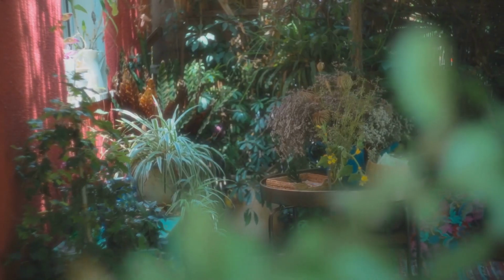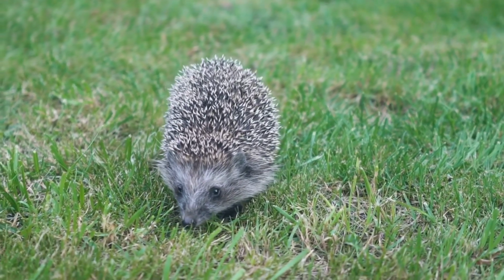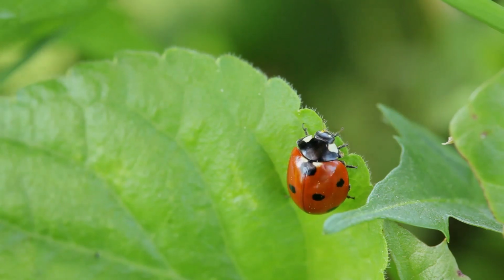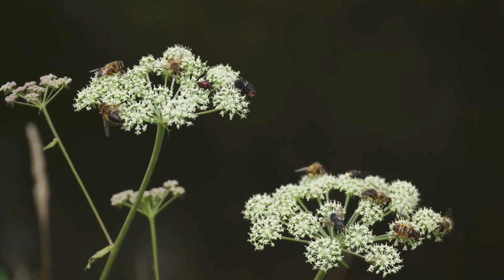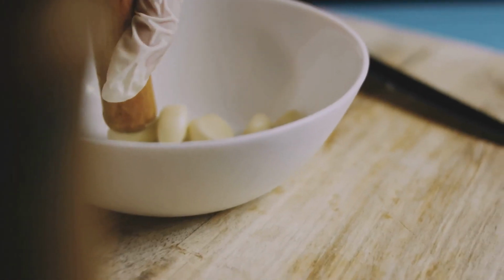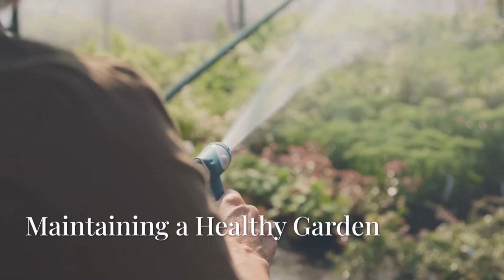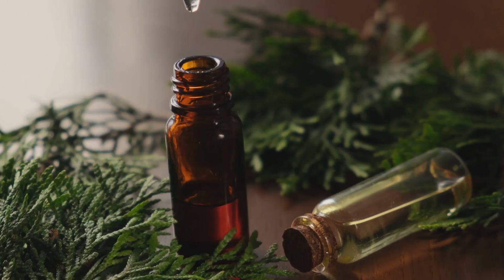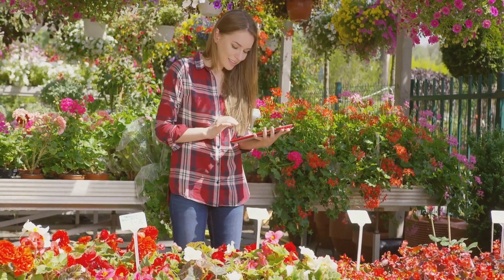How to Keep Your Garden Pest Free Naturally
Tired of garden pests munching on your precious plants? 🐛🚫 Learn how to keep your garden pest-free naturally! This video reveals proven, eco-friendly methods to protect your veggies and flowers without harsh chemicals. Discover the power of beneficial insects, companion planting, natural repellents, and more!
🌱 What You'll Learn:
 • Understanding your garden's ecosystem for natural pest control.
 • How to attract beneficial insects that fight pests for you.
 • Companion planting secrets to deter unwanted visitors.
 • Easy, effective natural pest repellents you can make at home.
 • Using physical barriers to protect your plants.
 • The key to a healthy garden that resists pests naturally.
 • DIY recipes for the best natural pest sprays
Don't let pests ruin your harvest! Watch now and grow a thriving, chemical-free garden. 👇